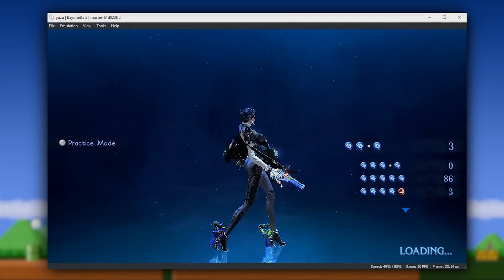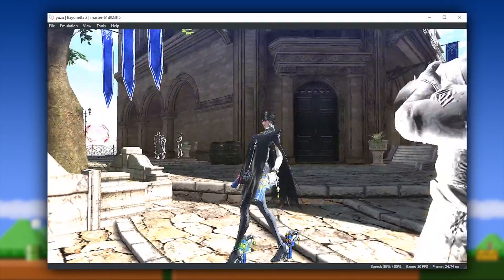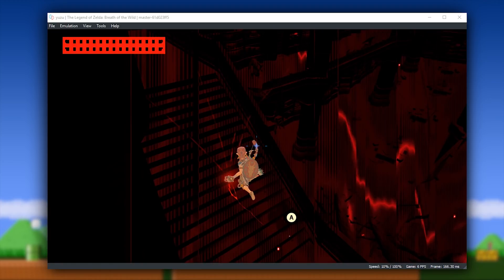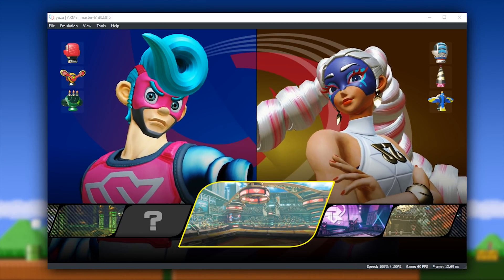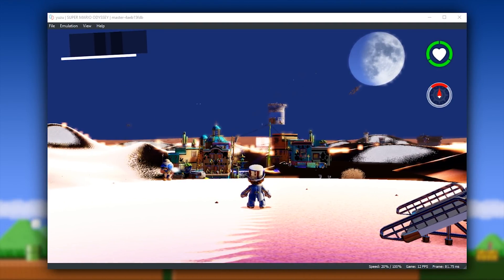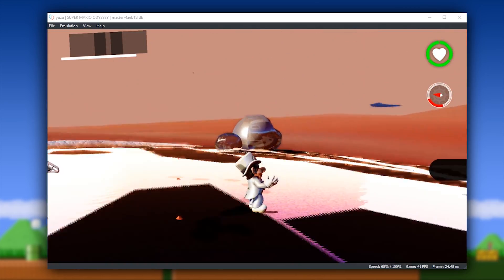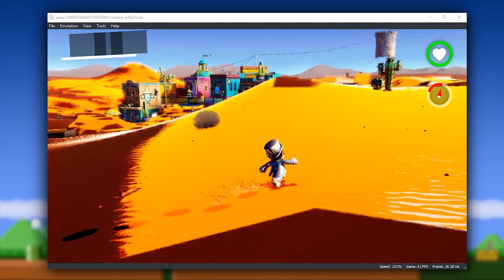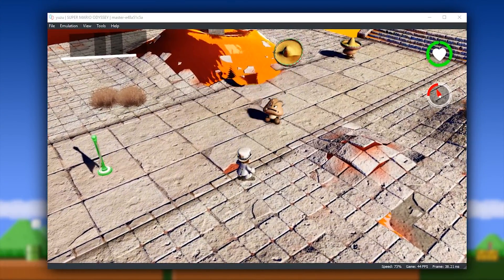This is why I Love Emulation - These Yuzu Emulator Upgrades are Mindblowing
Lets take a look at even more Unbelievable Updates to Yuzu Emulator in Breath of the Wild, Bayonetta 2, ARMS and Super Mario Odyssey

► My PC Specs:
16gb DDR4 3200Mhz RAM
GTX980ti 6gb
256gb NVME M.2 SSD